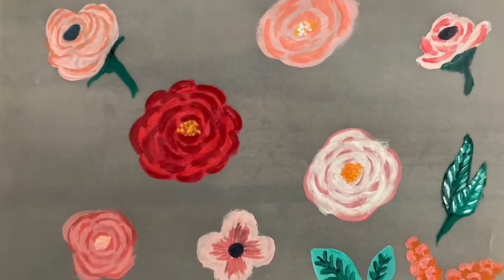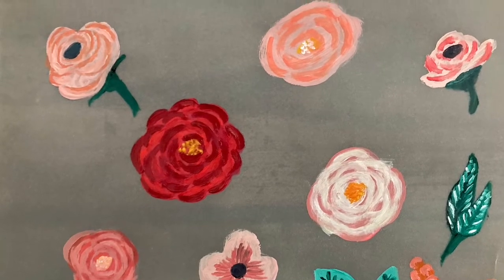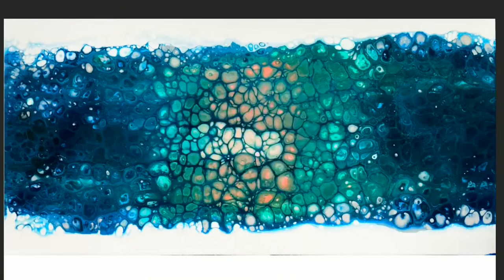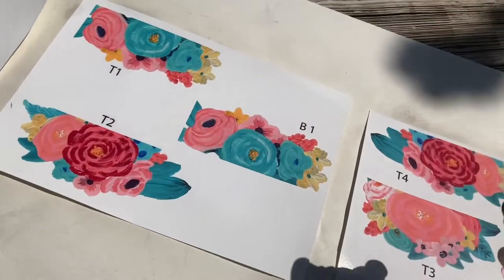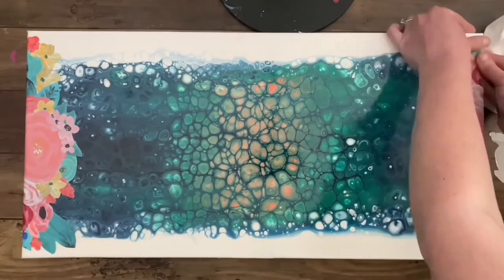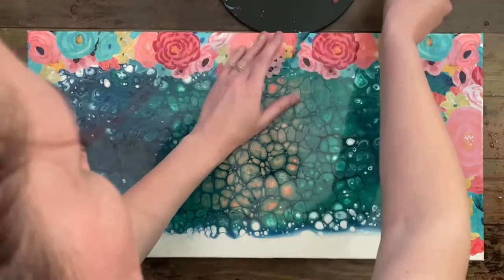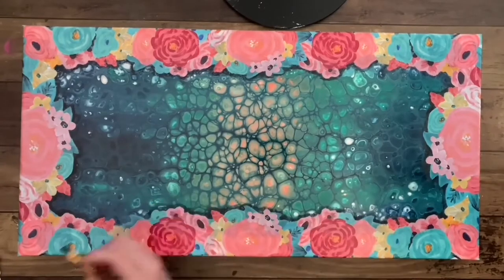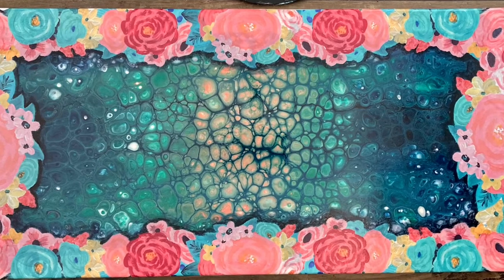Hand Painted Embellishment for Pour Painting using Waterslide Paper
Can you paint on waterslide paper? Sort of! Even better, hand paint/draw something, then take a photo and print it on waterslide paper! This gives you a lot of room to digitally experience the with your hand painted elements! Waterslide paper is such an easy way to add absolutely custom embellishments to your paintings!!
Oh, and you can apply waterslide paper on an already varnished painting! Woot! Spice it up!!